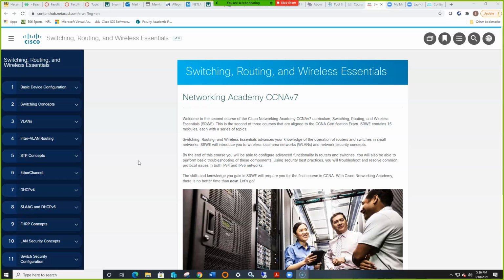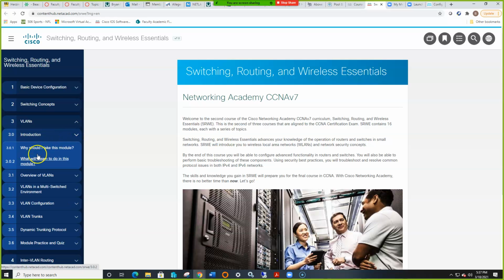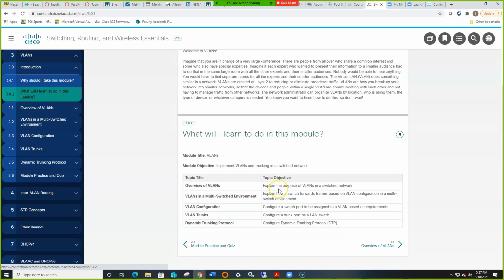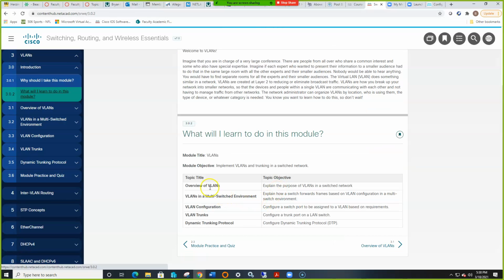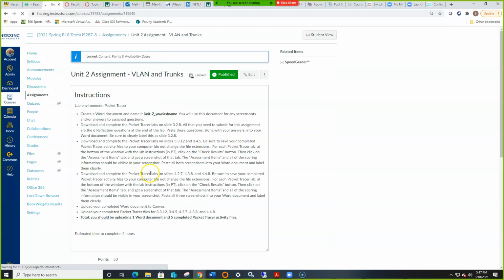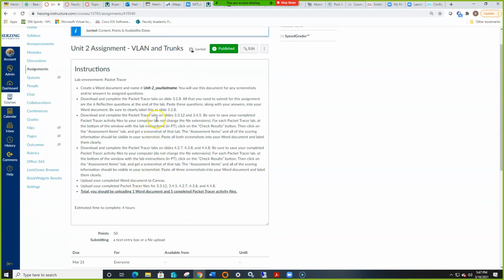IS287 Unit 2 Office Hour